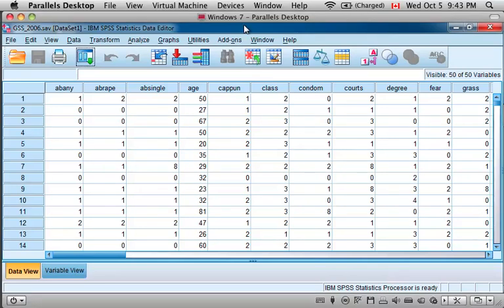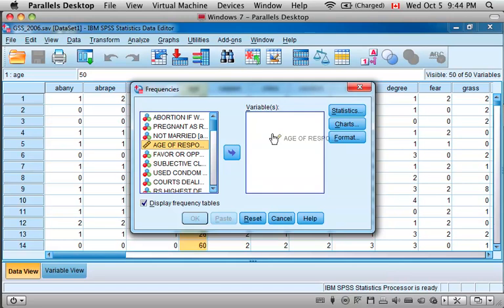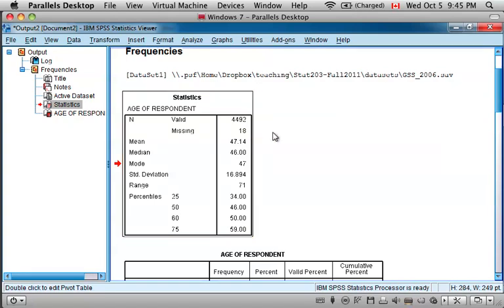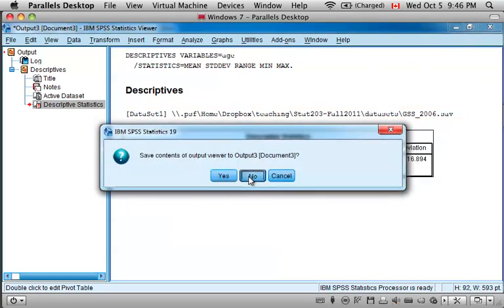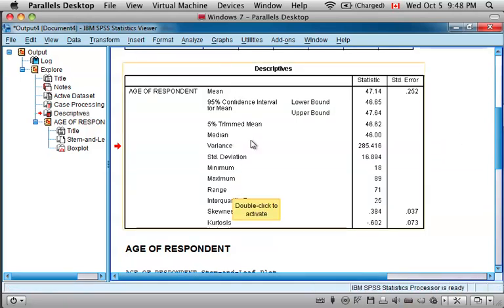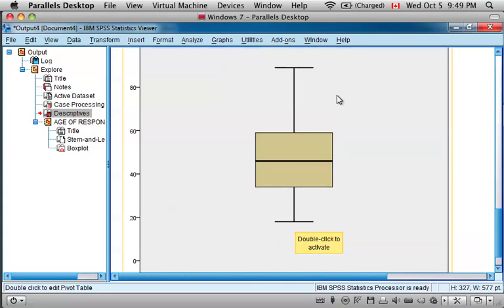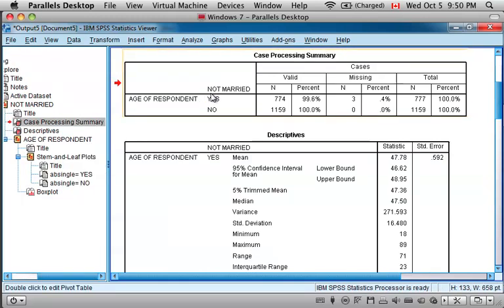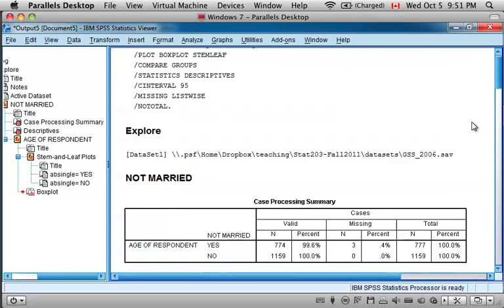SPSS (video 3/6) -Descriptive Statistics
Using SPSS to generate descriptive statistics including measures of central tendency (mean, median, mode) and variability (range, IQR, standard deviation).